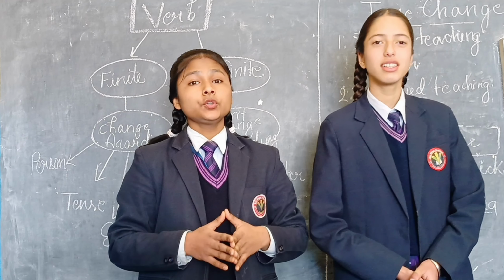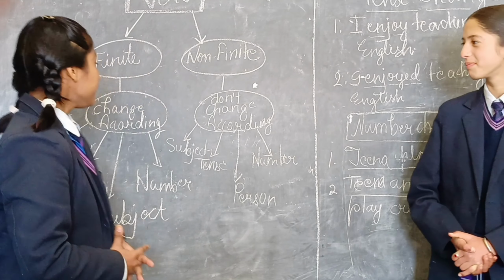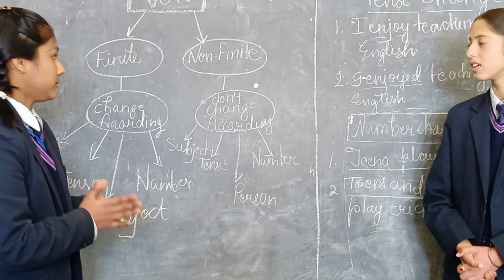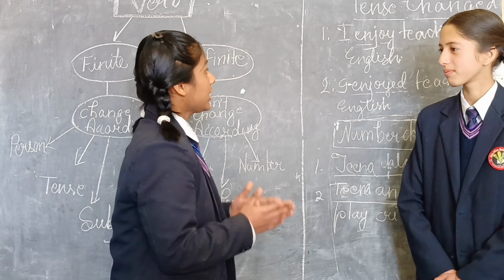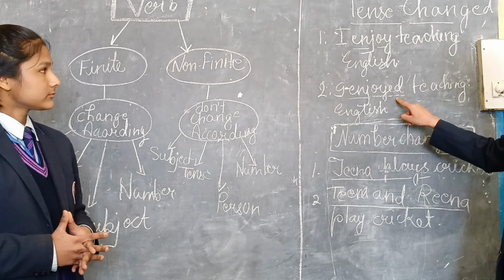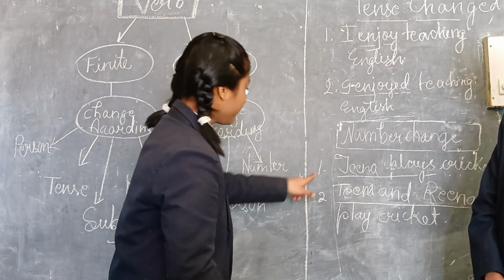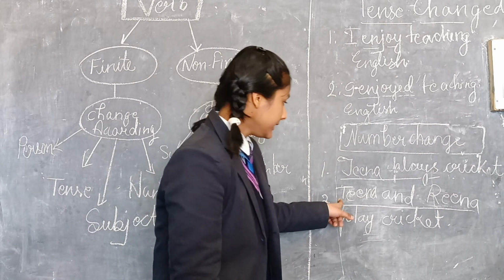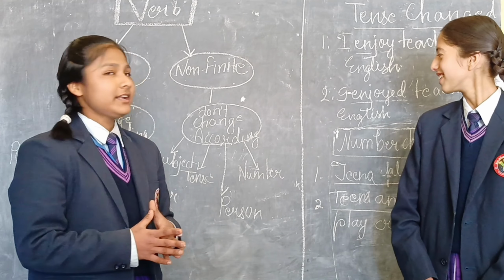Finite and Non Finite Verbs| Presentation by Students | Grammar Section | Active Participation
Finite and Non Finite Verbs| Presentation by Students | Grammar Section | Active Participation | Easy Learning

Watch all topics of Grammar

👉 Rapid Revision of Verbs

👉 How to  Solve Comprehension

👉 How to Solve Note Making hu

👉 Rapid Revision of Narration

 All the Chapters ,Poems and whole Grammar is available for all class-9,10,11 and ,12  NCERT All Books